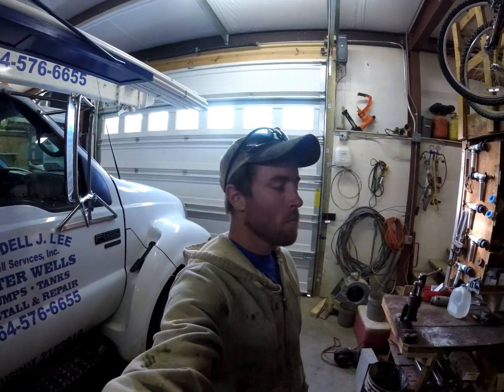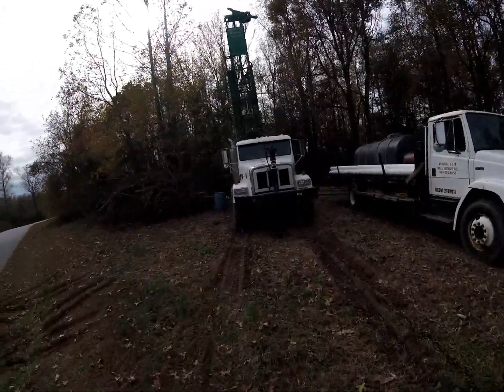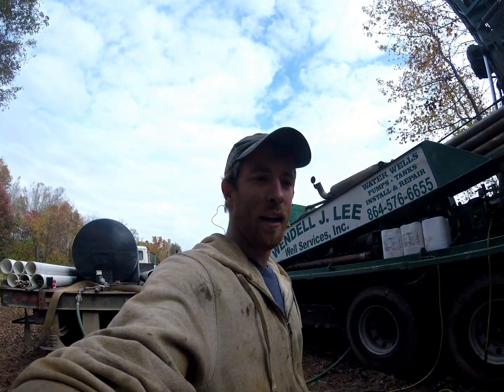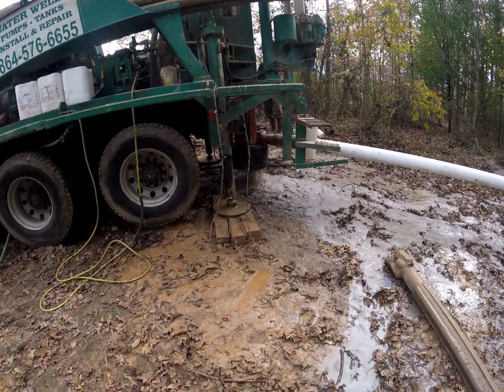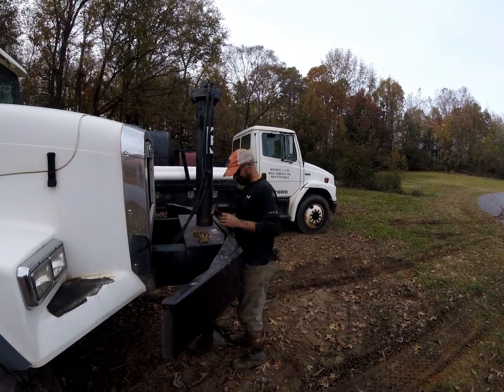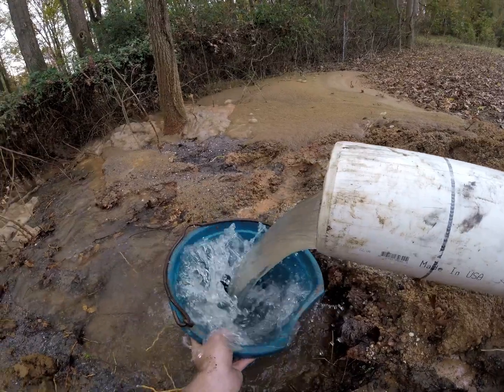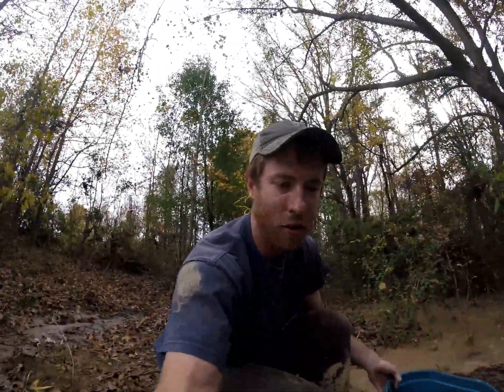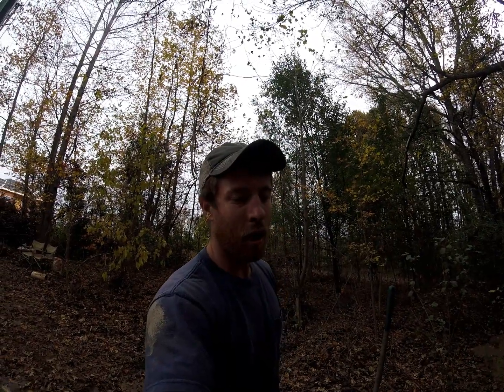Measuring Well Water Flow Rate | How to Measure Flowrate from a Well?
How a Water Well is Drilled and How to Determine the amount of water your well is producing. I explain how to determine, measure, and calculate how much water flow rate a well is producing while it is being drilled. This same method using a bucket and a stop watch can be used to determine how much water your well pump is producing as well.